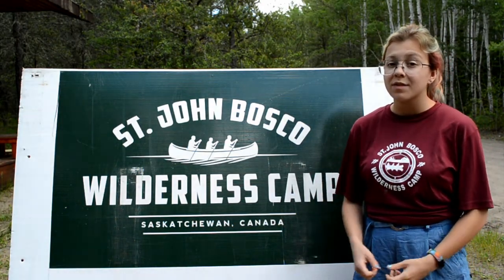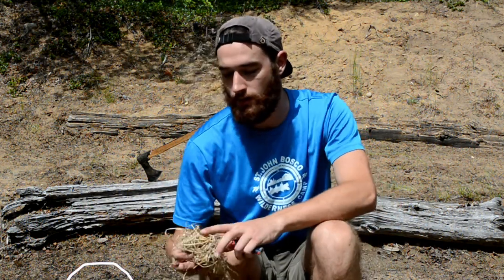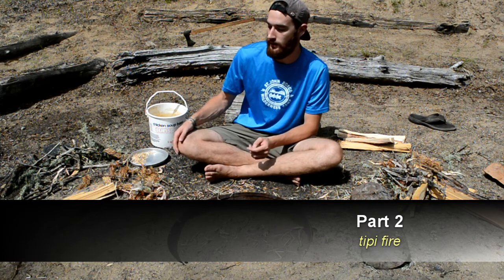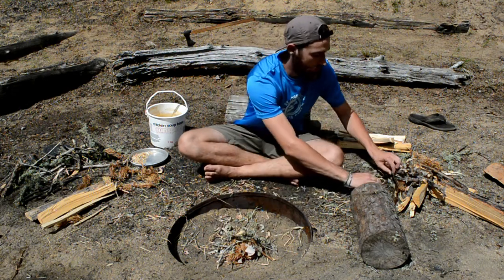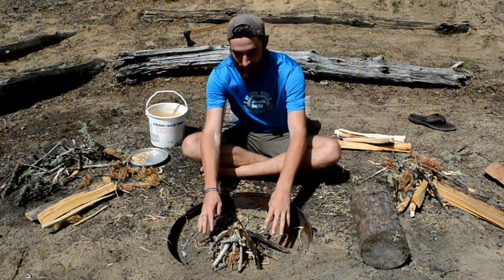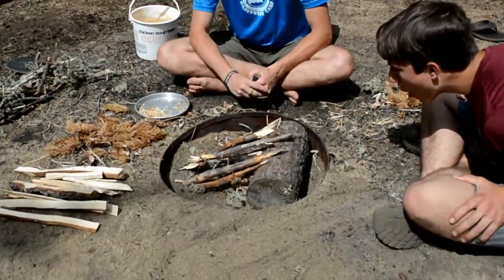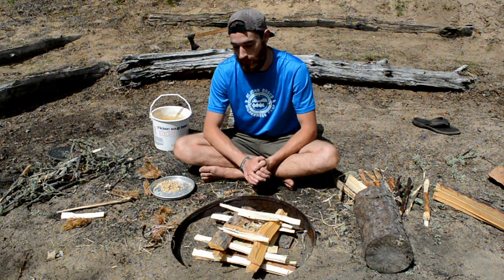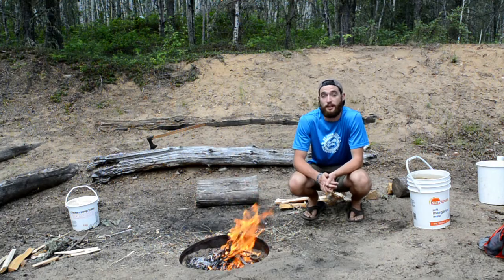Kindling and Basic Fire Structures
Today we go over the basics of fire building. Up at camp, fires are very important for cooking, staying warm and having a good time.

0:00 Intro
0:32 Kindling
1:10 Tipi fire
2:32 Lean-to fire
3:00 Log cabin fire